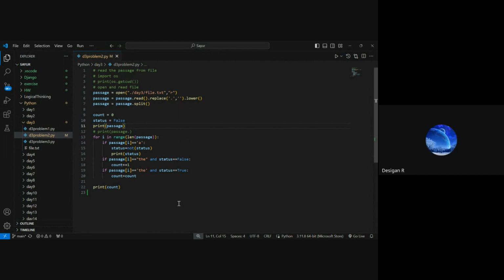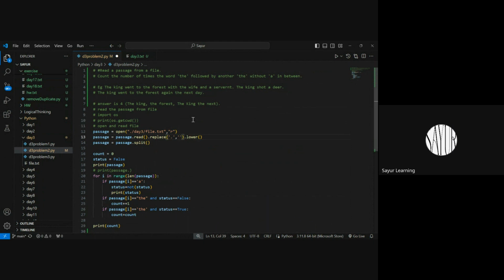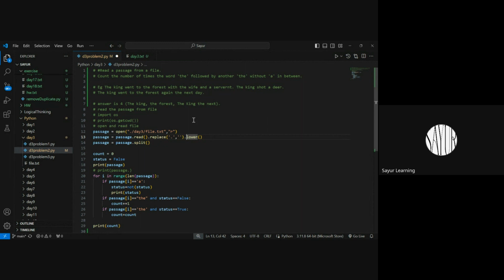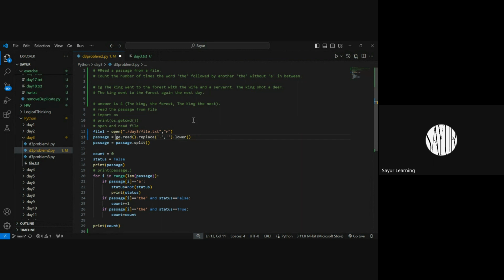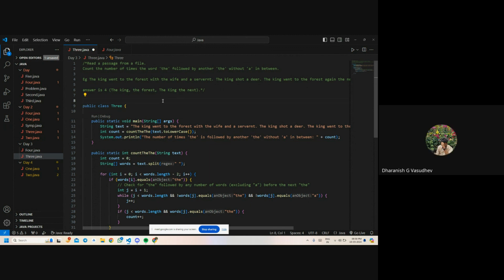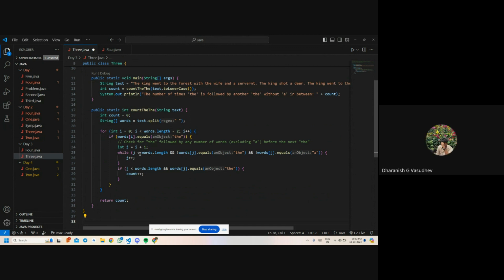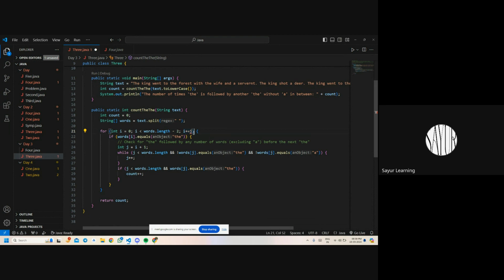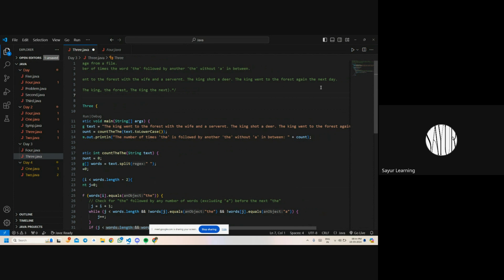Coding Exercise Fruit vendor